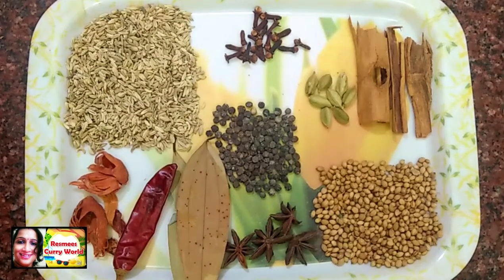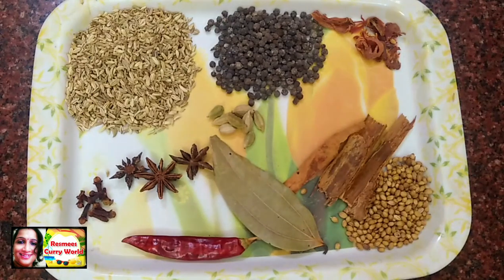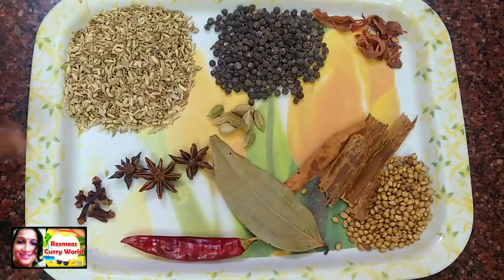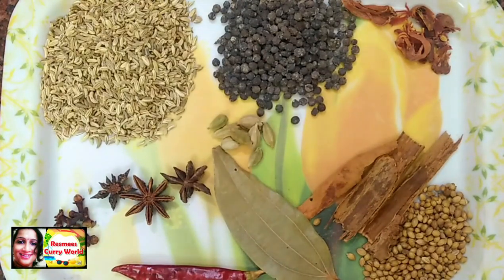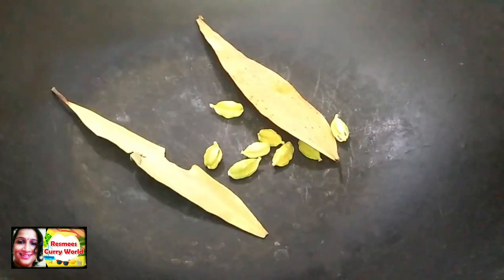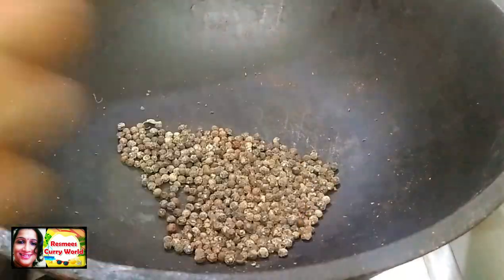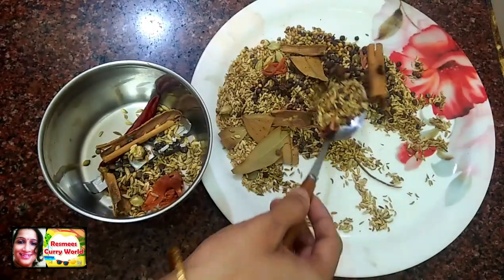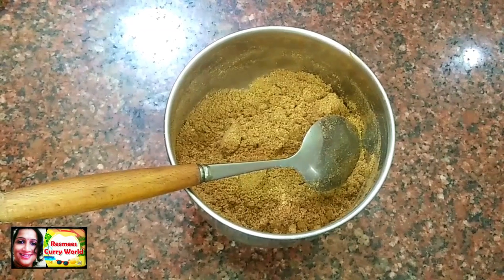GARAM MASALA RECIPE/ഇങ്ങനെ ചെയ്താൽ ഗരം മസാല സൂപ്പറാകും/Home made Garam Masala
ഇനി വീട്ടിൽ തന്നെ ഗരം മസാല ഉണ്ടാക്കിയെടുക്കാം. വെറുതെ കടയിലെ വാങ്ങി ആരോഗ്യം നശിപ്പിക്കണ്ട

INGREDIENTS REQUIRED :
Fennel seed : 5 Table spoon
Cinnamon : 4
Star anise (thakkolam) : 3
Pepper ; 3 tsp
Long cloves : 1/2 tsp
Coriander : 1 tsp
Cardamom :  8 nos
Bay leafs : 3 nos.
Myristica : 3 (jathi patri)
Red chilly : 1
Method : Dry roast in a pan each one separately and grind it well in mixer. simple!!

Please share your suggestions, comments and keep watch my channel to enjoy more varieties and lot

Resmi R Pillai